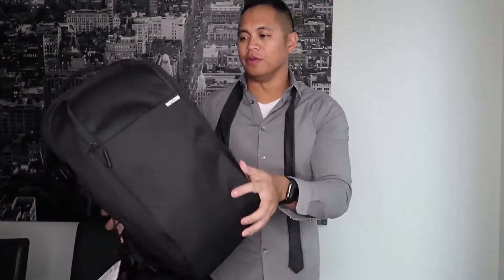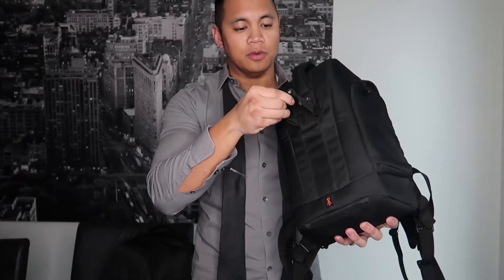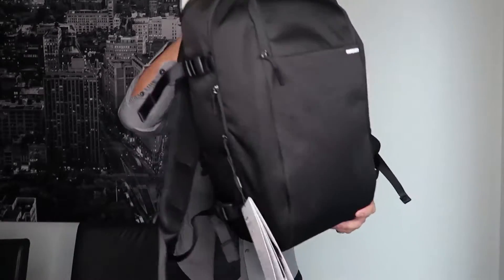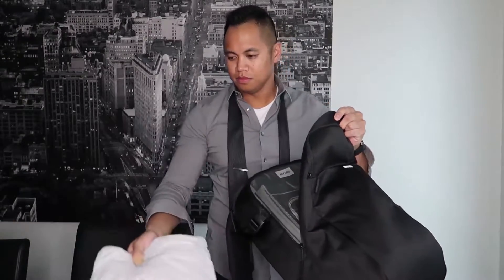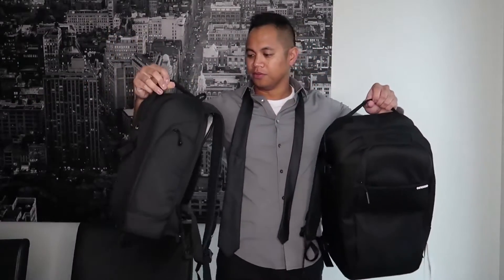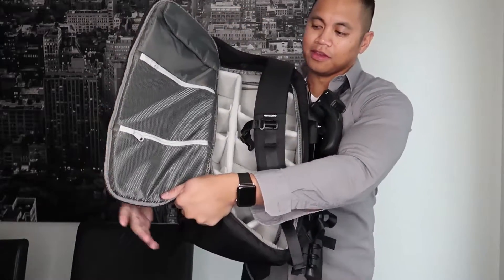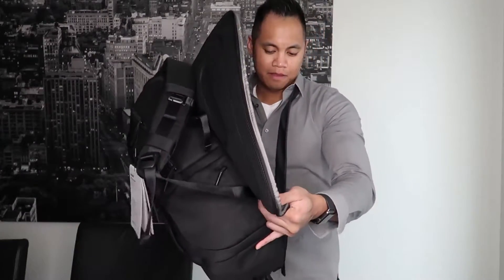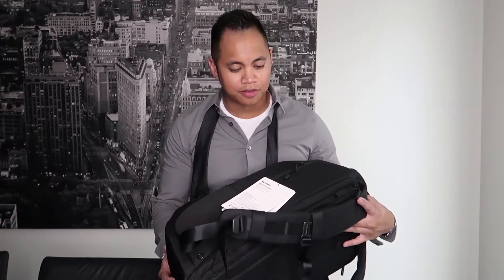Incase DSLR Pro Pack - Review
My pile of stuff is growing and my camera bag had to grow with it.  Check out the DSLR Pro Backpack by Incase.